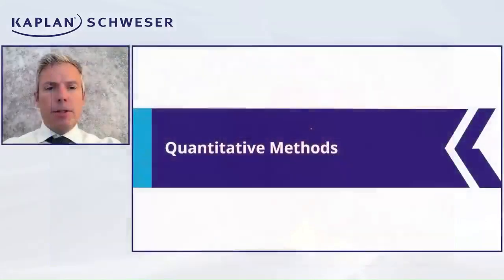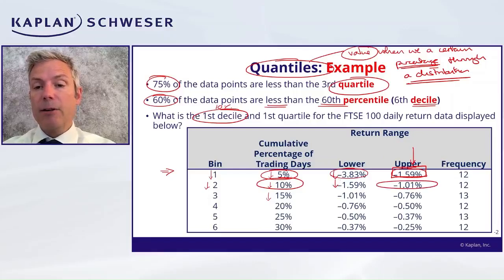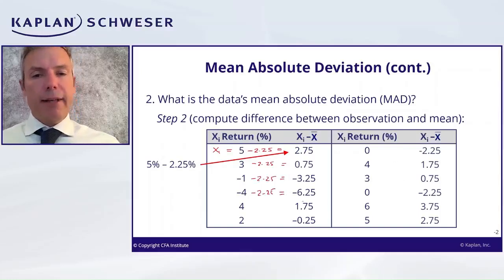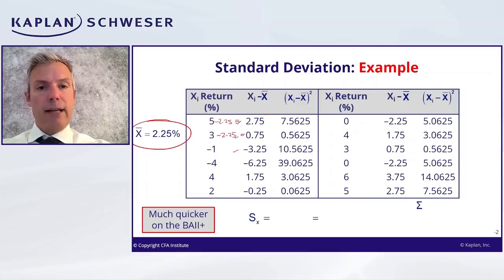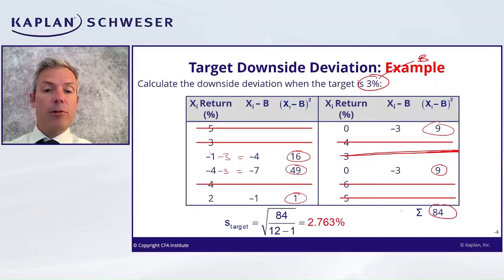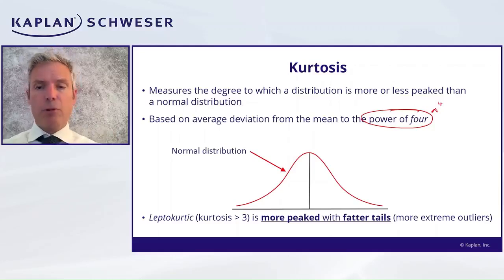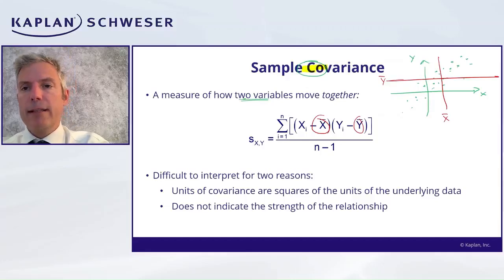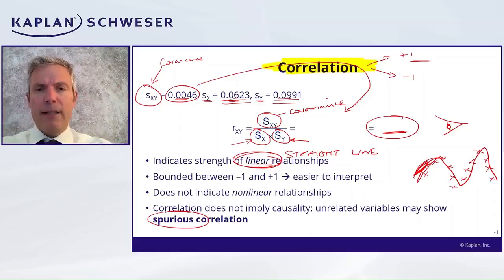3 Statistical Measures of Asset Returns